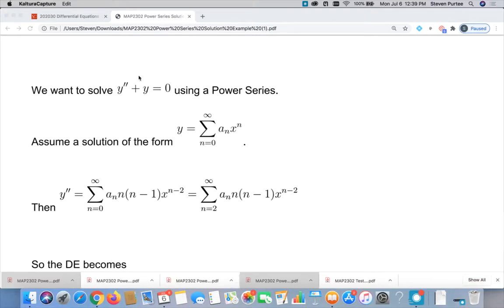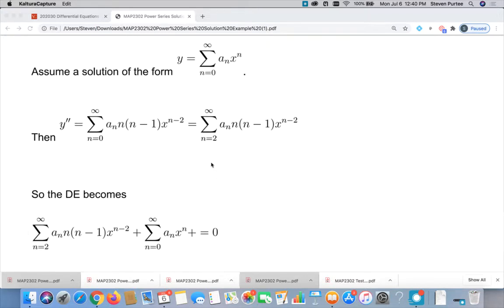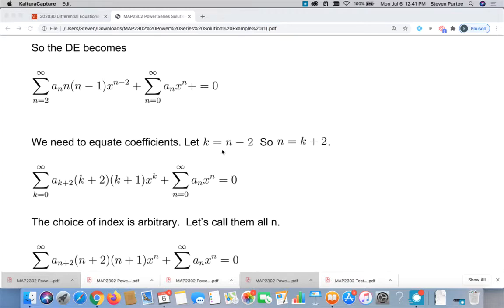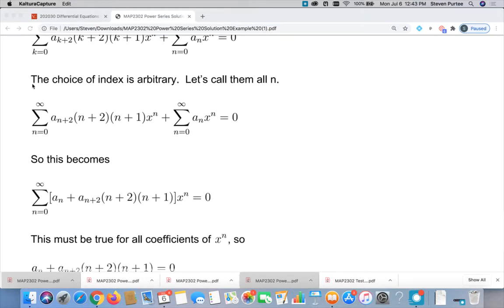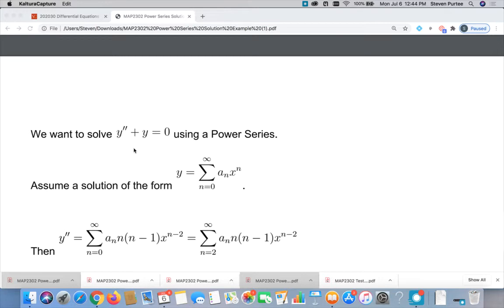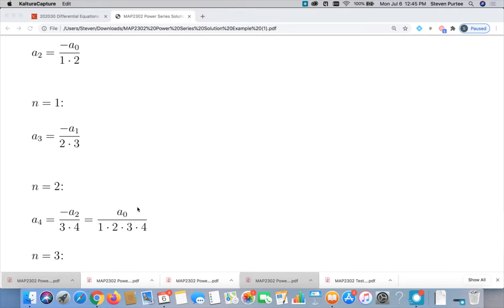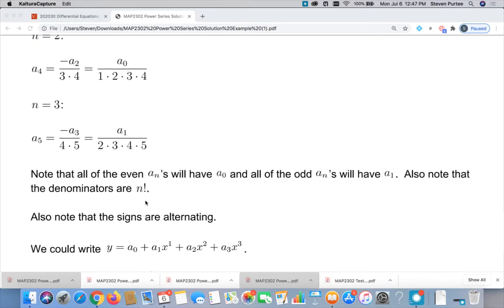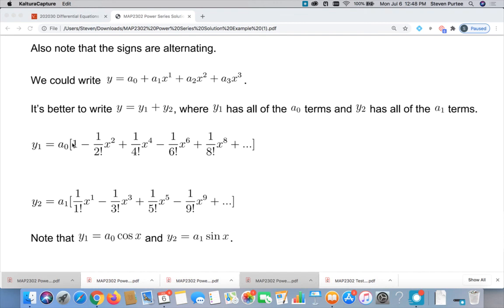MAP2302 Power Series Solution Ex 2